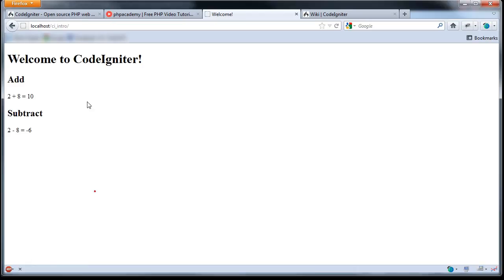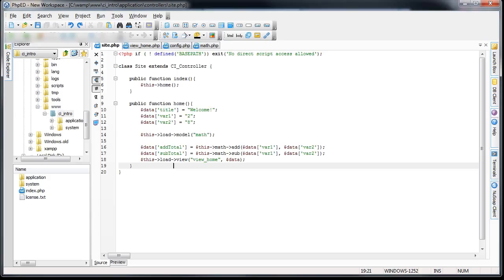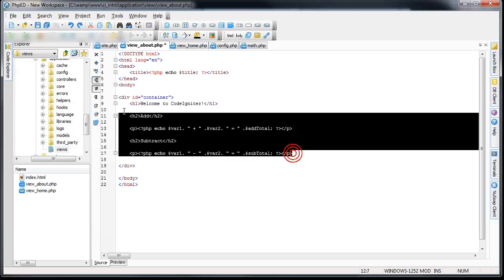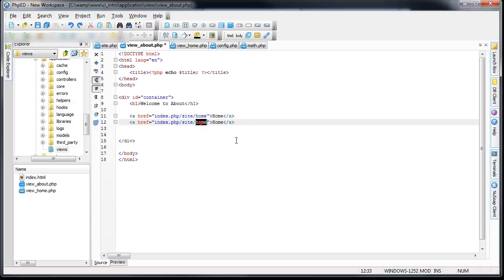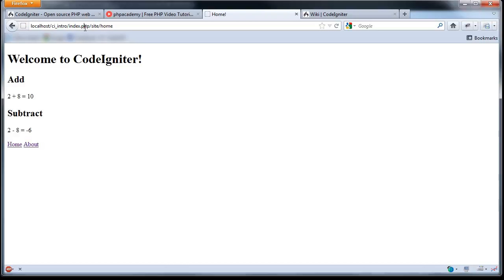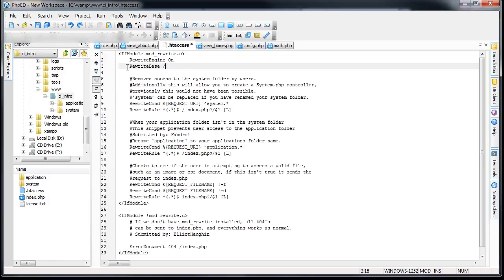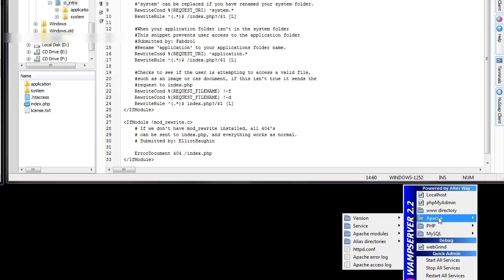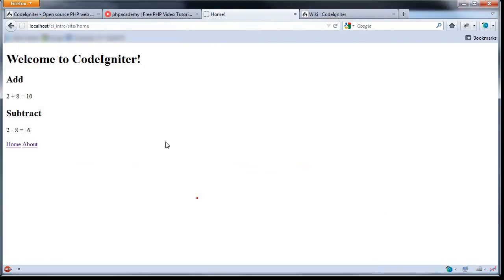CodeIgniter Tutorials Introduction to CodeIgniter URLs, mod rewrite and URIs Part 6 11